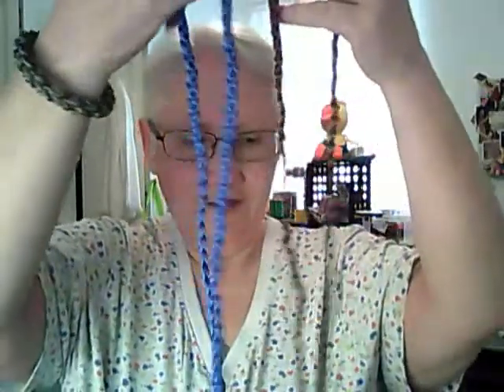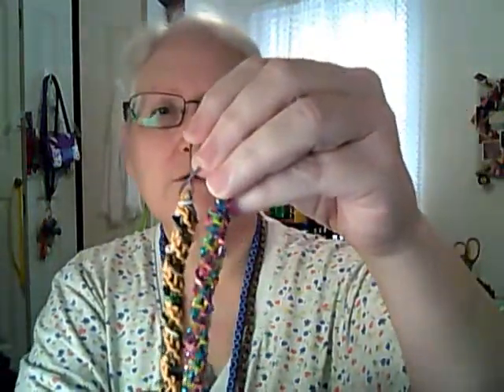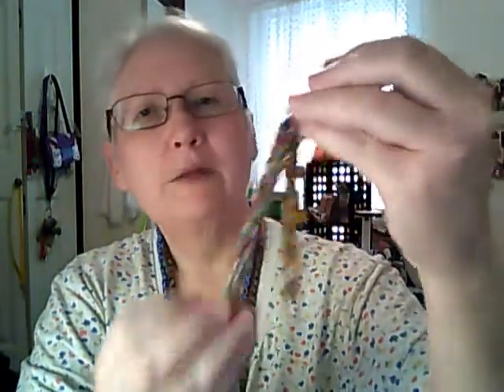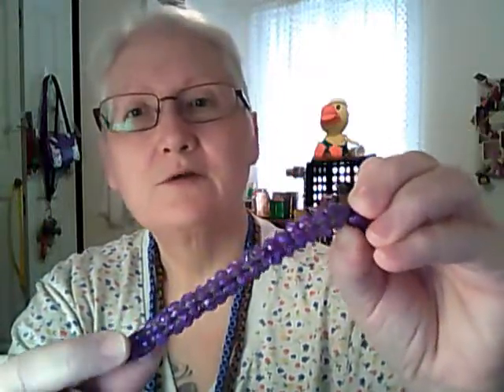Getting to know SilverKatzKrafts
Saturday Crafts by me to come.  This is intro week.  Keep coming back to see all the crafters each week.  Sunday thru Saturday themes.